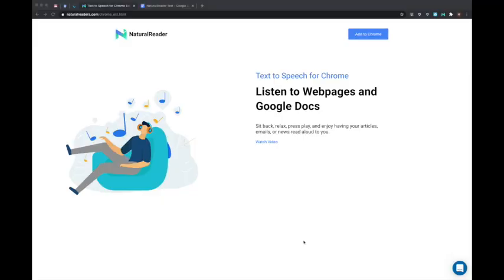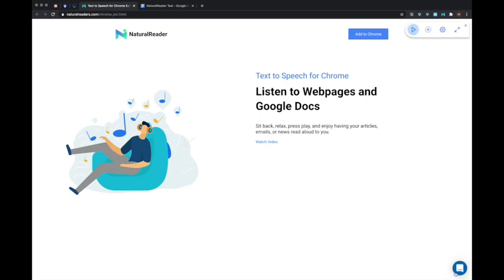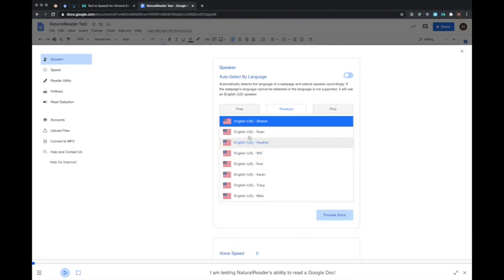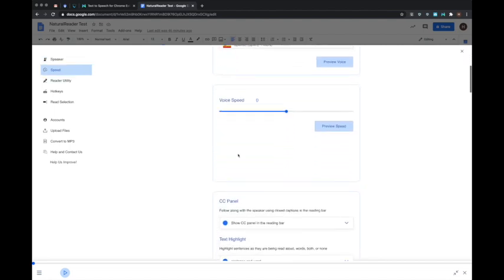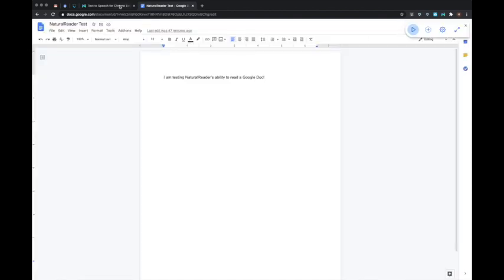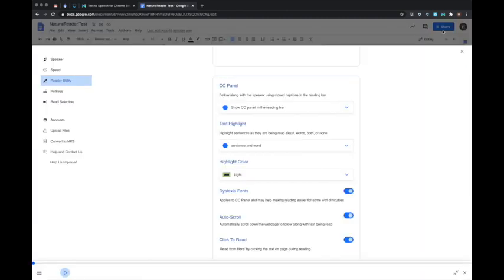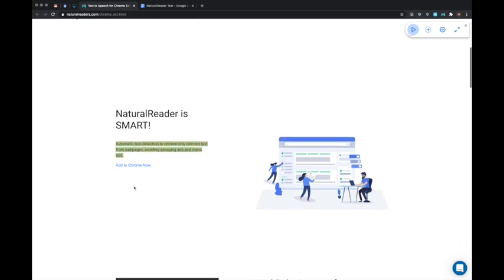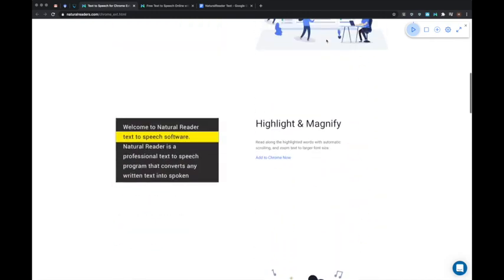Natural Reader Tutorial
This FREE text-to-speech tool is replacing Read&Write in the district.